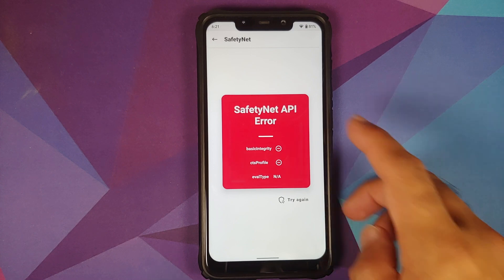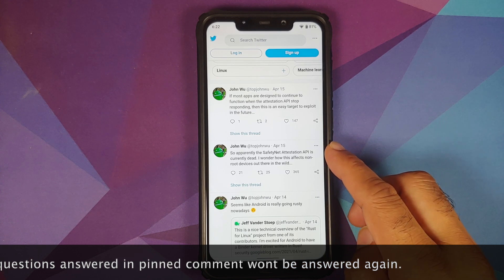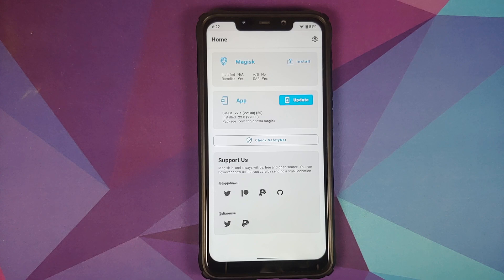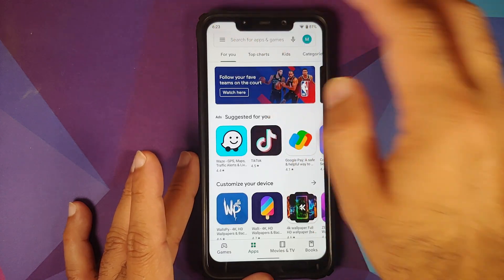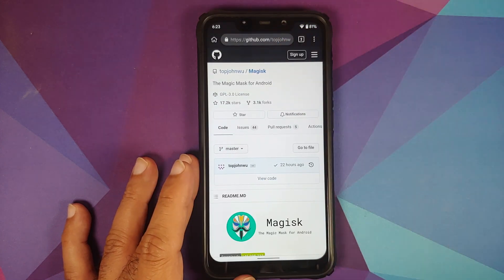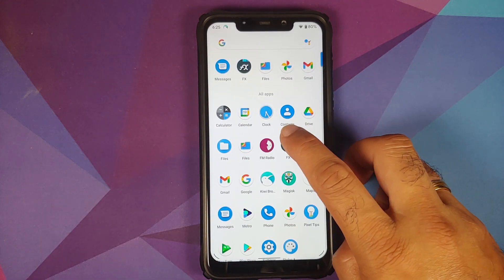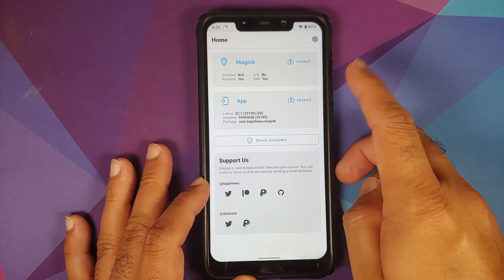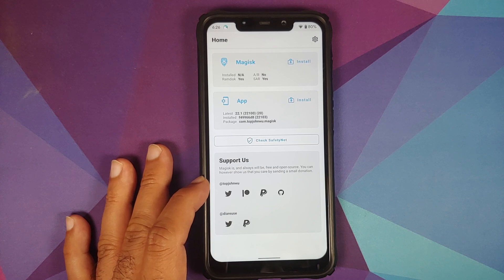Magisk Safety Net API Error Fix on Any Android in 2 Minutes | 100% Working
Do you want to learn how to fix Safety Net API Error on your Android device running Android 11 & Android 10? In this detailed video tutorial we show you how fix Safety Net API Error on your Android device running Android 11 & Android 10.

**Magisk Safety Net API Error Fix on Any Android Important Links**

Magisk v23.0 has been released on 12 May 2021, that should fix the API Error. You can watch below video on how to update to Magisk v23.0